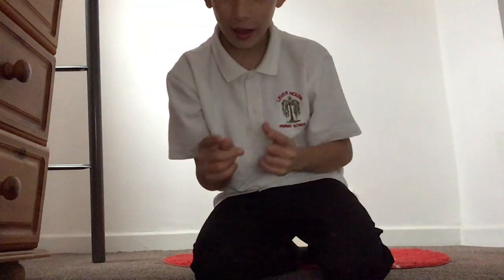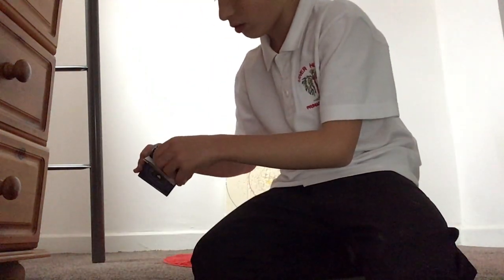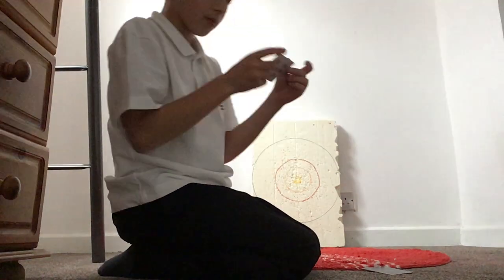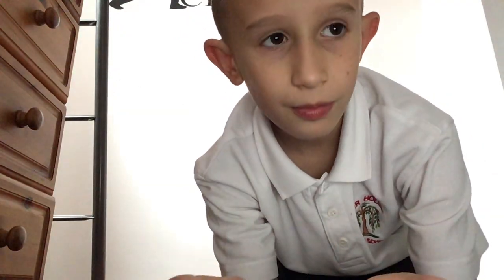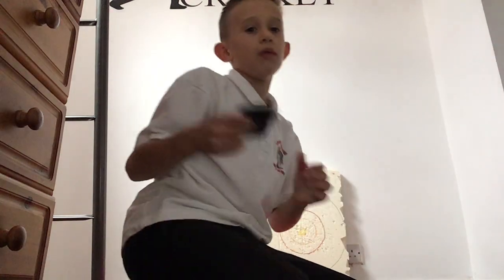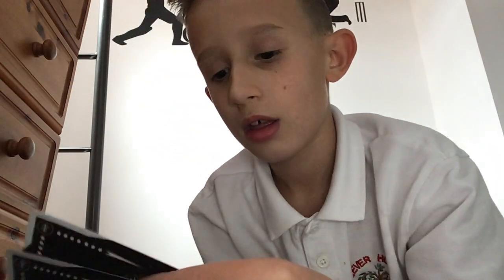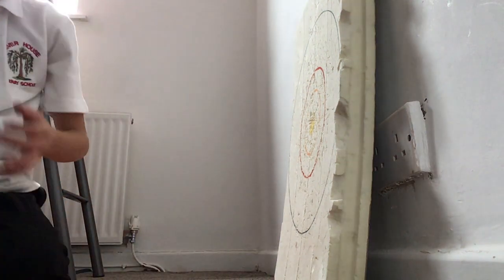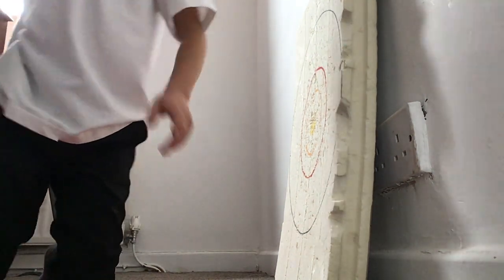See my new falcons